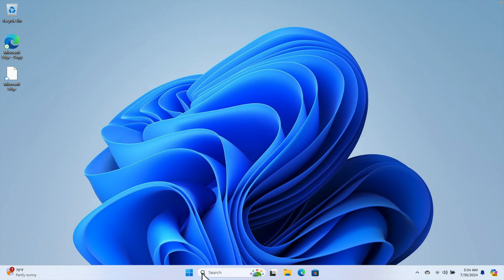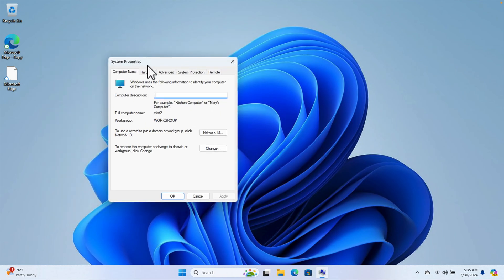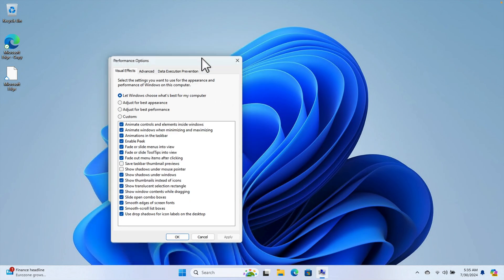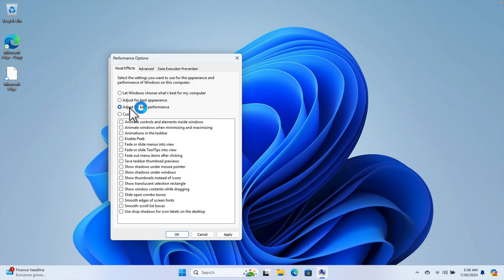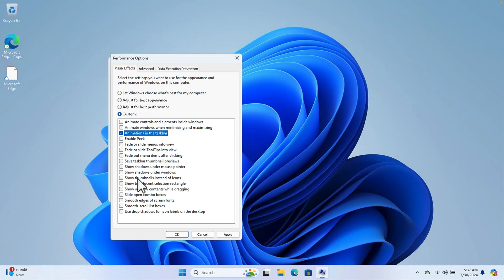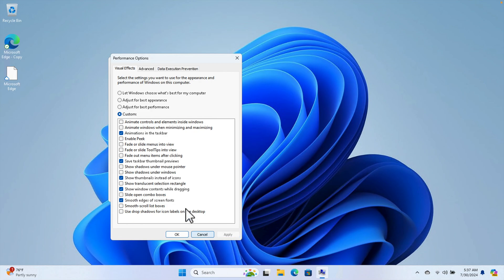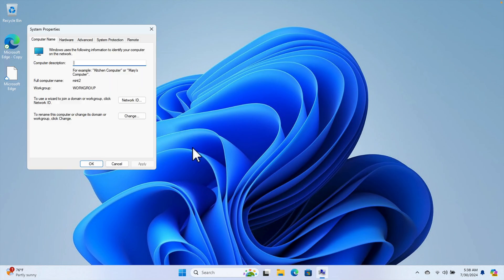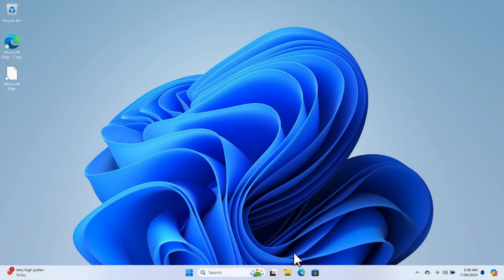Speed Up Windows 11: Optimize Visual Effects (Easy Guide)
Learn how to make Windows 11 faster by adjusting visual effects. This easy guide shows you how to optimize performance for a smoother experience.